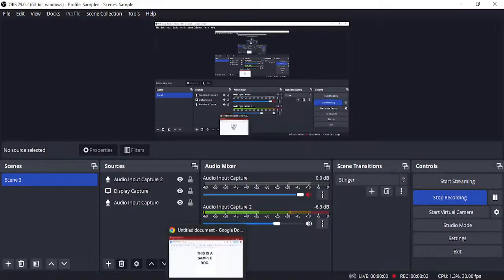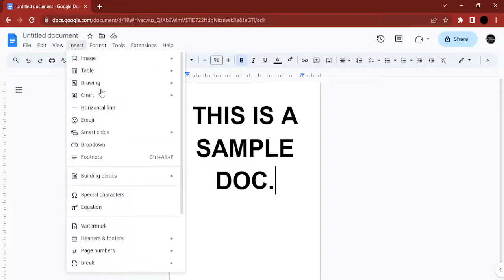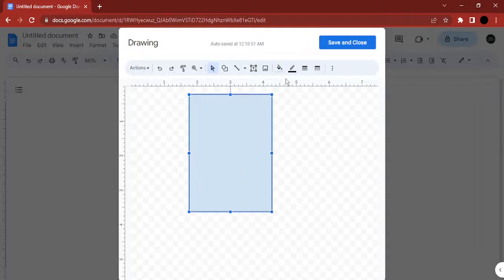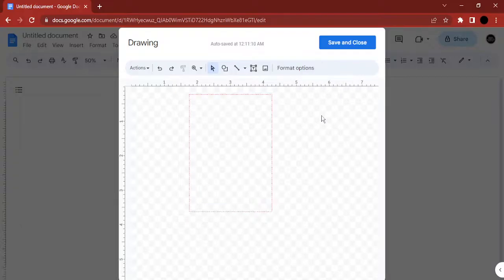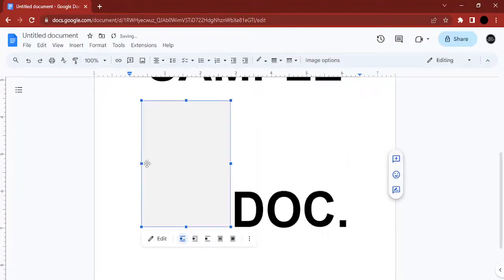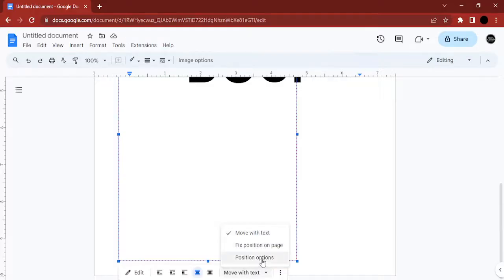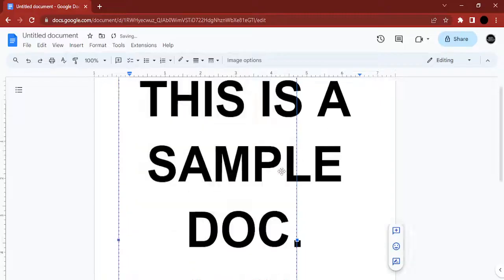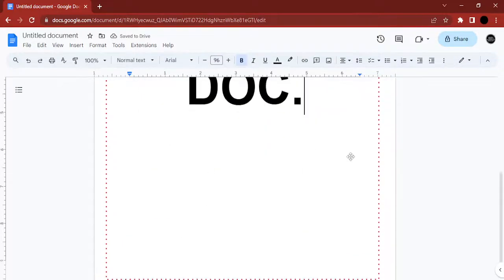How To Add a Page Border in Google Docs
In this tutorial, you will learn how to add a page border in Google Docs, enhancing the visual appearance of your document.

Key Steps Covered in this Tutorial:

1. Open Google Docs: Launch Google Docs and open the document in which you want to add a page border.

2. Access Page Setup: Click on "File" in the top left corner of the Google Docs window, then select "Page setup" from the drop-down menu.

3. Set Page Borders: In the Page Setup dialog box, navigate to the "Page borders" tab.

4. Choose Border Style: Under the "Style" section, select the desired border style for your document. You can choose from various options such as solid, dashed, dotted, and double lines.

5. Adjust Border Color and Width: Customize the border color and width according to your preferences. Click on the color swatch to choose a color and adjust the width slider to change the border thickness.

6. Apply to Entire Document: By default, the border will be applied to all pages in your document. If you only want the border on certain pages, choose the "Apply to" option and select the desired range of pages.

7. Preview and Apply: Preview the border in the "Preview" section to ensure it looks as you intend. Once you are satisfied, click "Apply" to add the page border to your document.

By following these steps, you will successfully add a page border in your Google Docs document, enhancing its visual appeal.

Note: Adding a page border in Google Docs can enhance the appearance of your document and make it more visually appealing. The steps provided in this tutorial are based on Google Docs functionality at the time of creation, and the interface may evolve with future updates. Always refer to official Google Docs documentation for the most accurate and up-to-date information. Start styling your Google Docs documents with page borders to make them stand out! Happy editing!